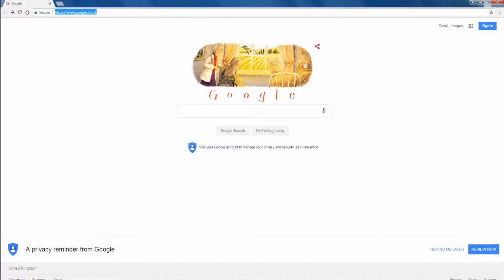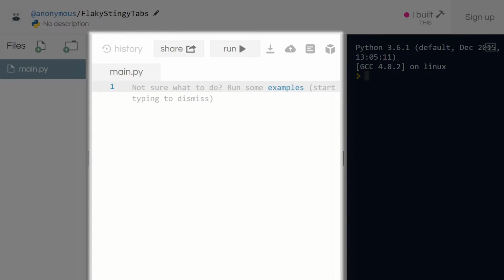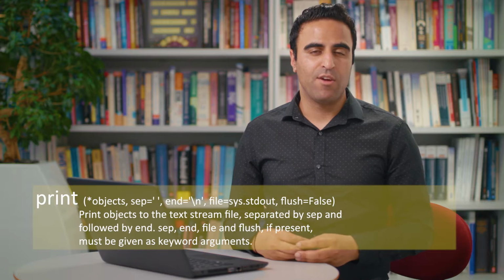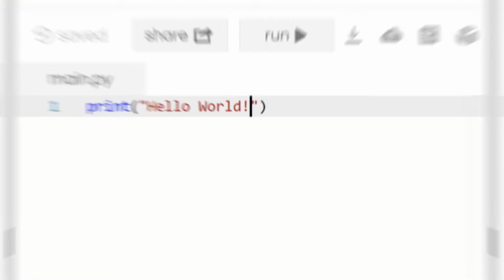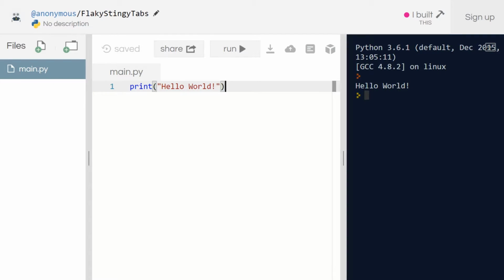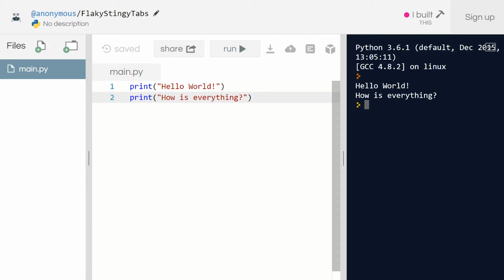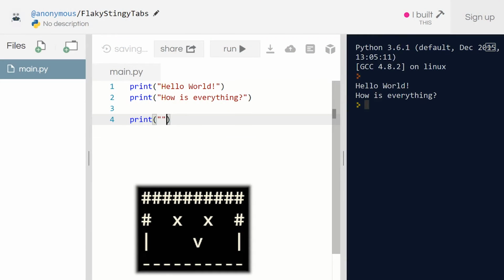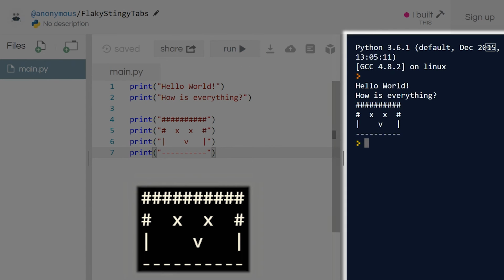Video 00 v04